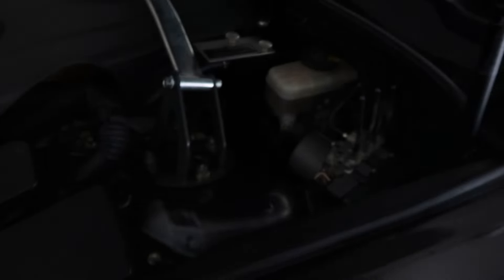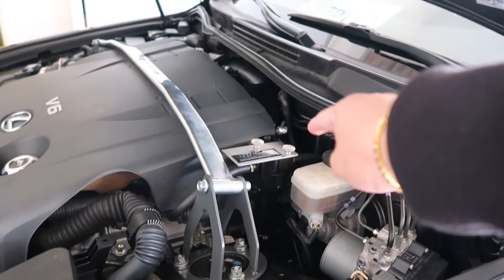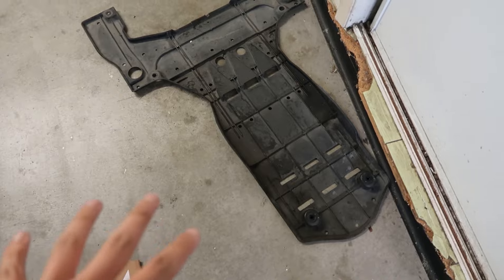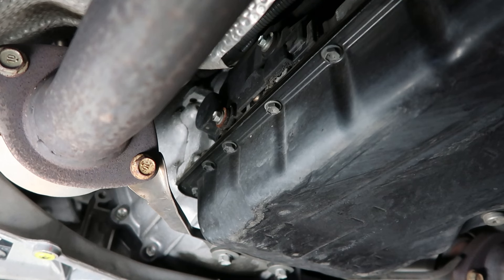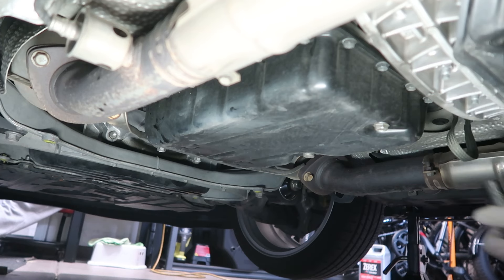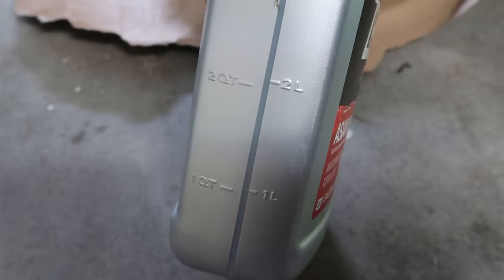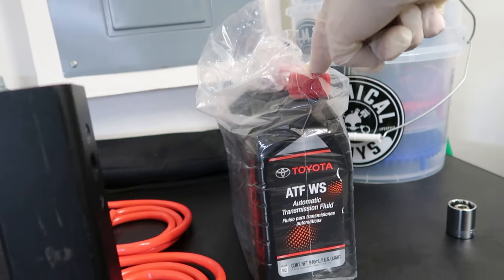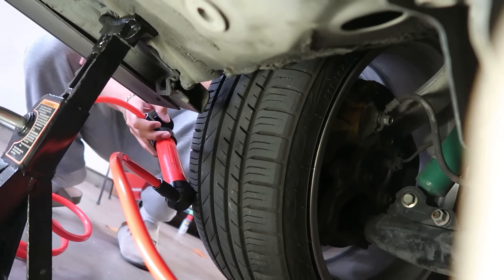Transmission Drain and Fill | Lexus IS250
Took care of the long overdue trans drain and fill on my Lexus IS250! Car runs shifts much smoother since the change and I highly recommend this to any Lexus owner.

Toyota/Lexus ATF
Siphon pump